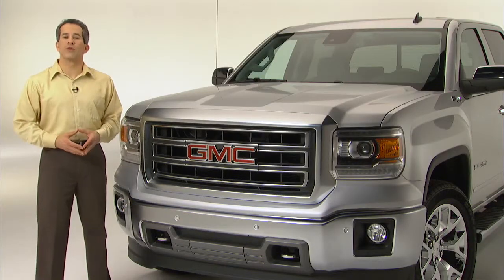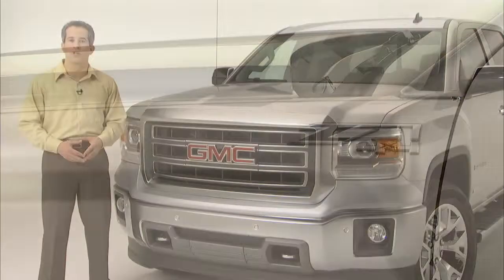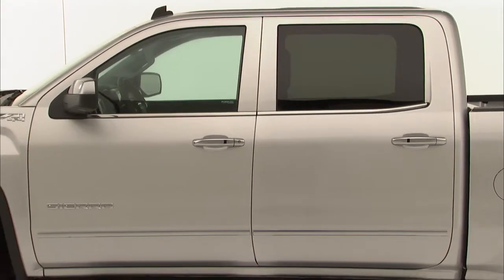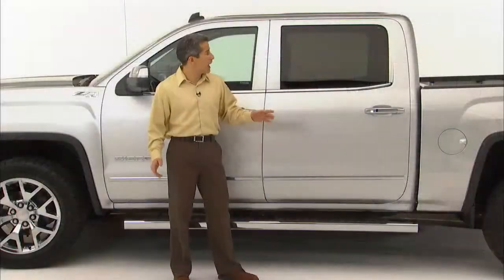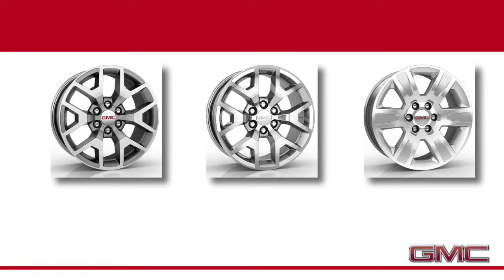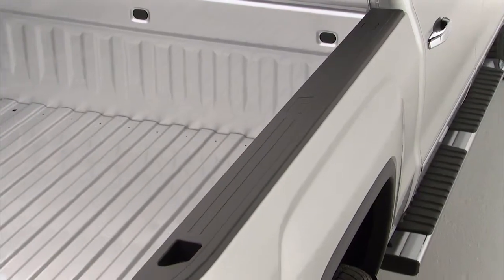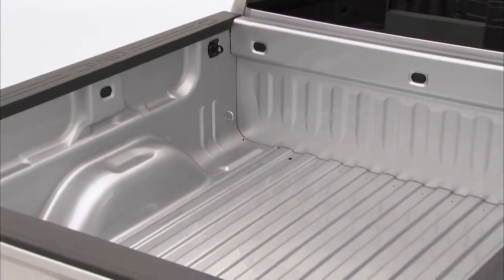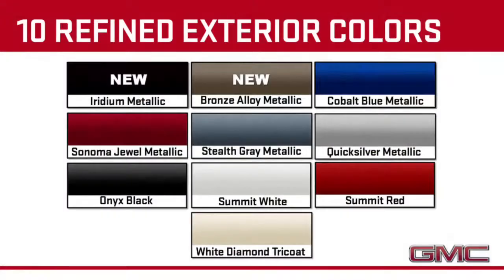Exterior Design Features of the All-New GMC Pickup Truck | 2014 Sierra 1500